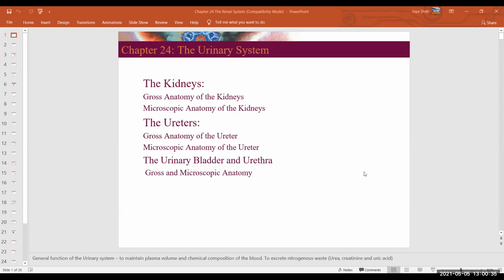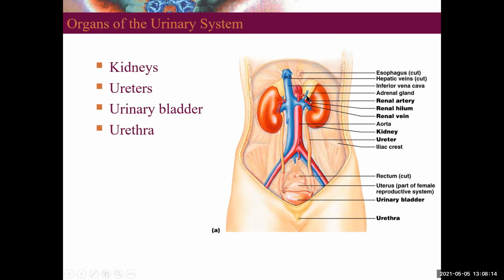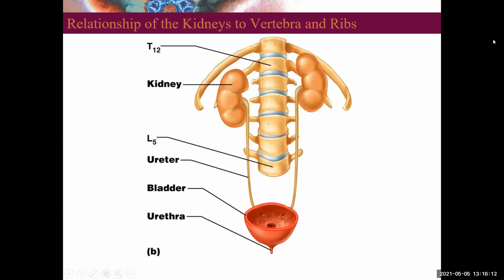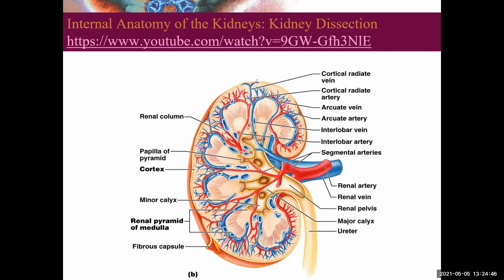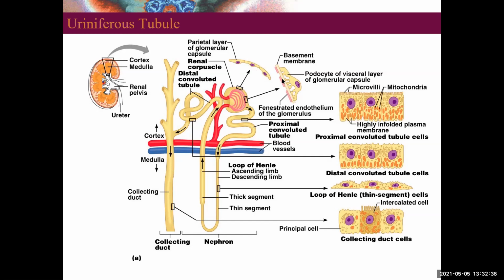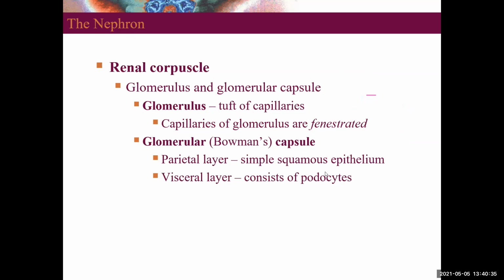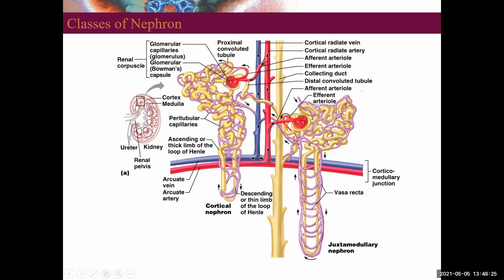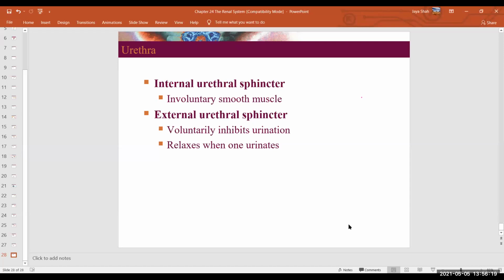Chapter 24 The Urinary System (Anatomy)